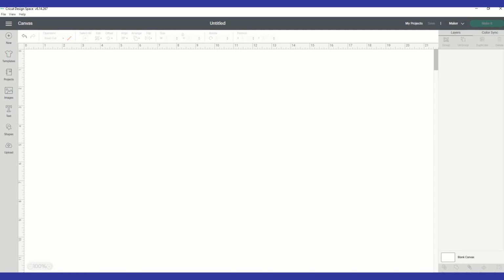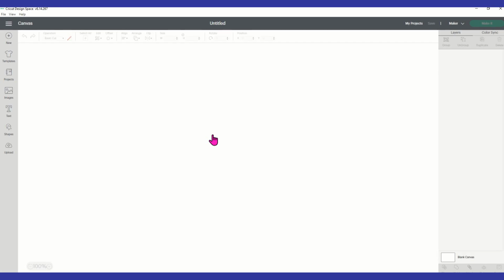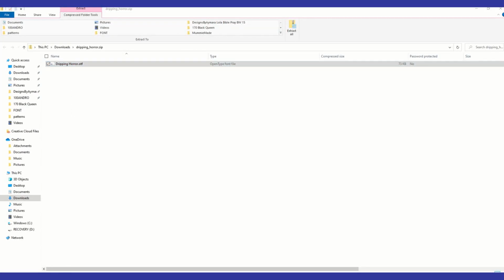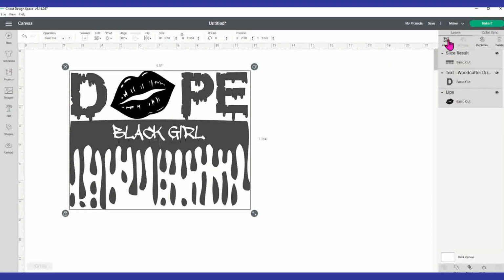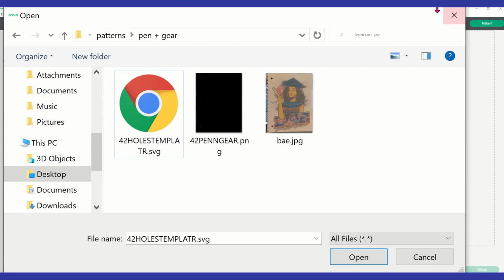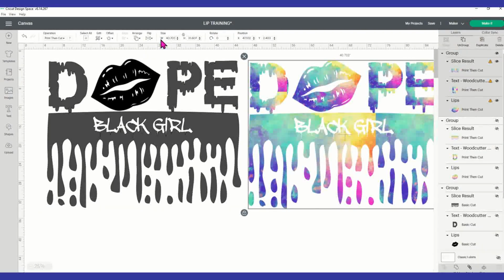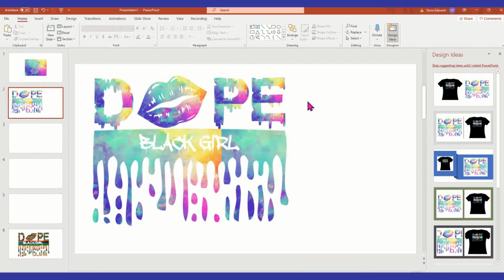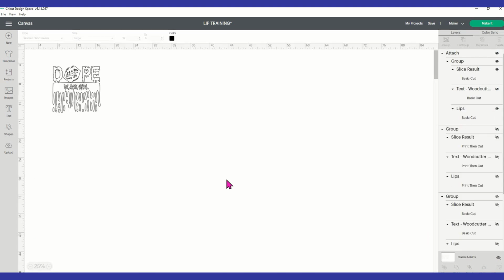How to create a DOPE Design in Cricut Design Space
In my tutorial, I show you how to upload a font to your computer and use it in Design Space. How to upload a pattern and use it all to create your own design in CDS. You can sublimate, fabric transfer, or use htv with this design.